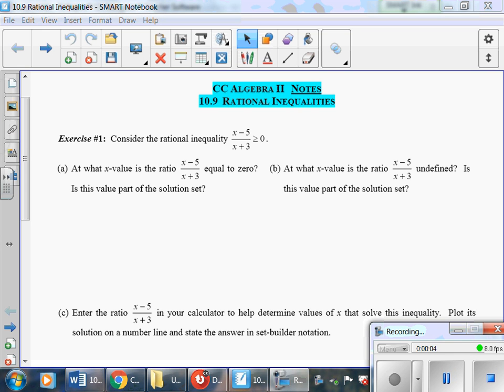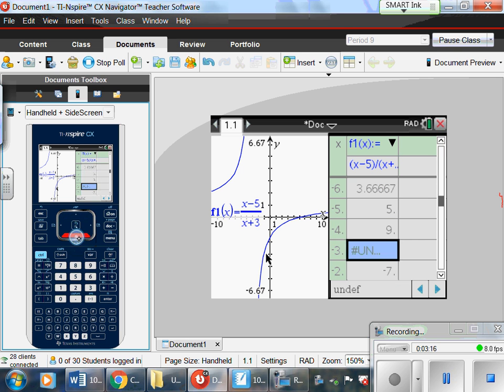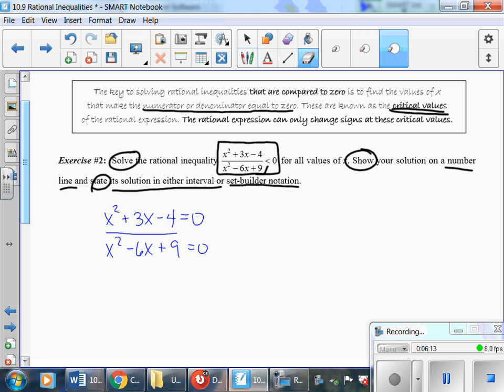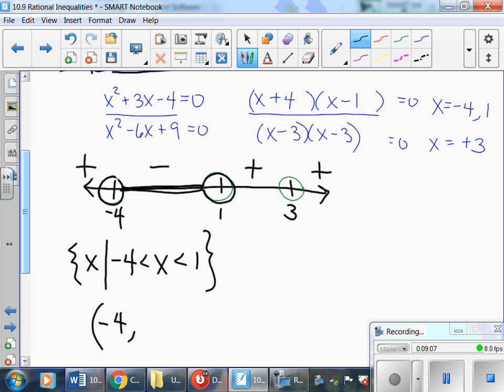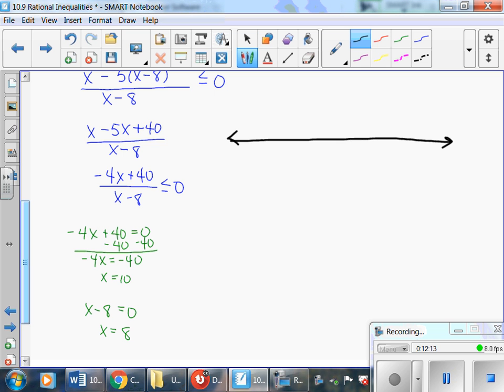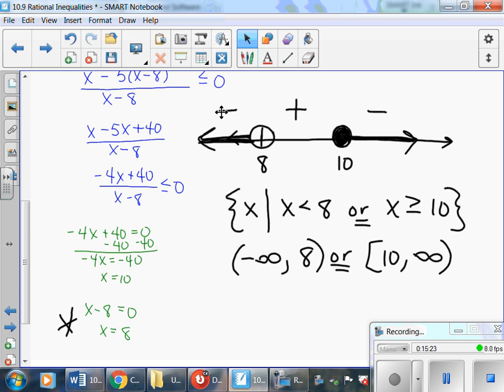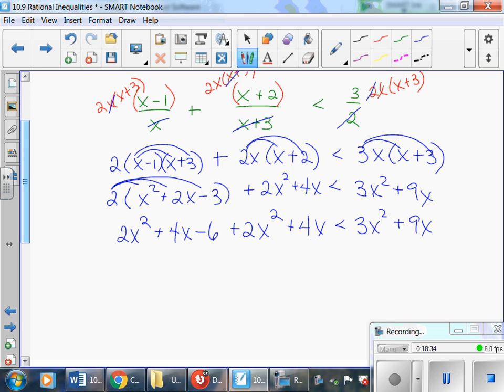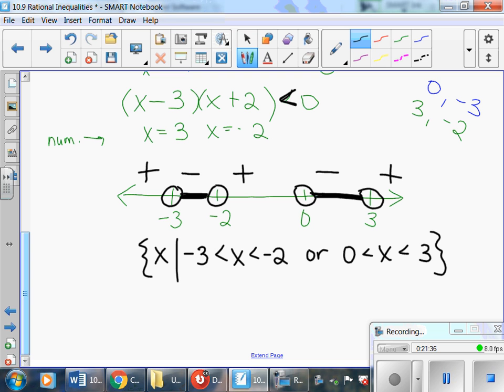VIDEO 10.9 Rational Inequalities